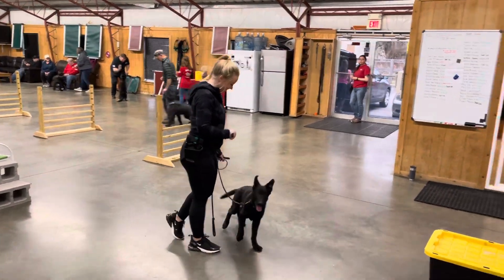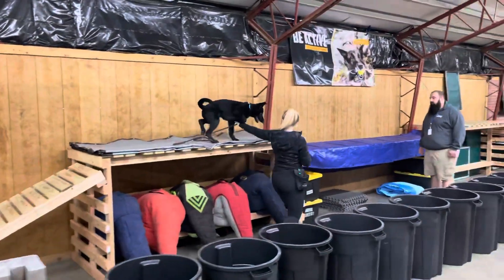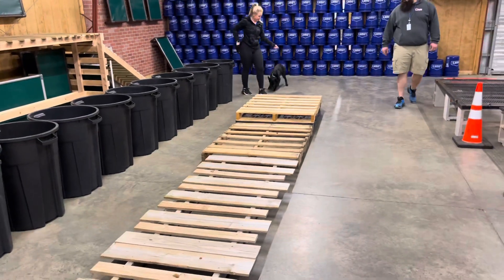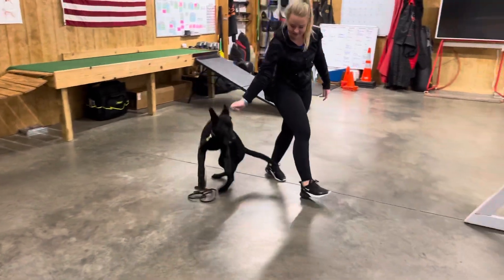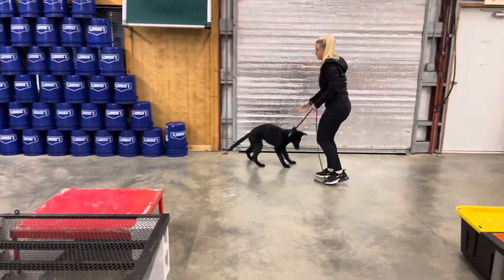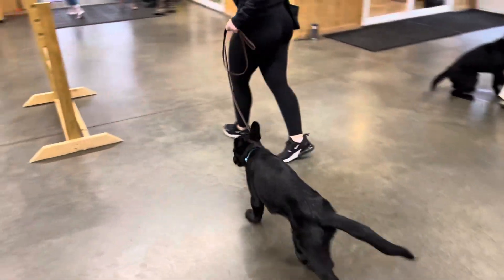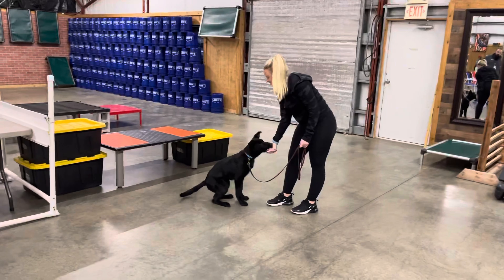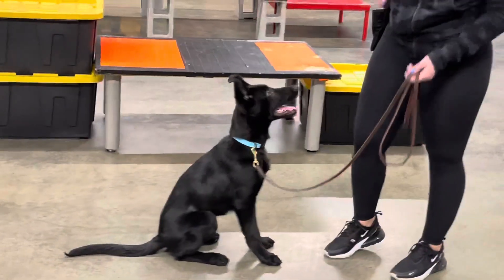"Yosef" Von Prufenpuden 4.5 Mo Superstar German Shepherd Willing Can-Do Attitude Happy Compliant Guy